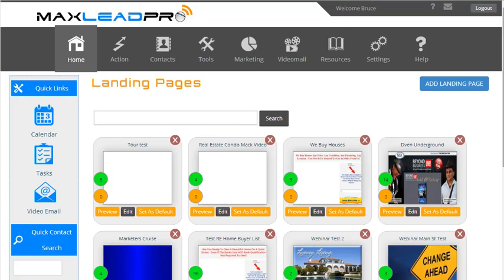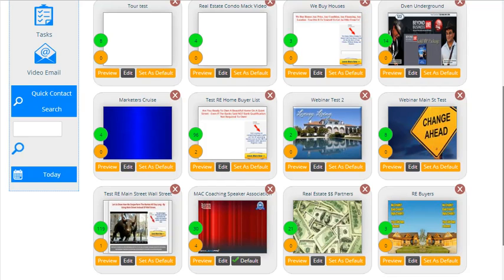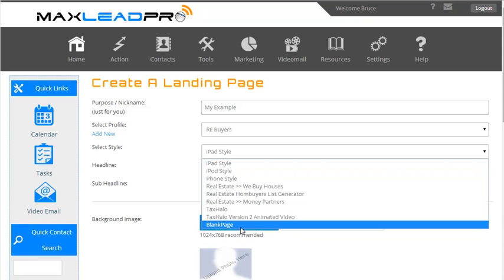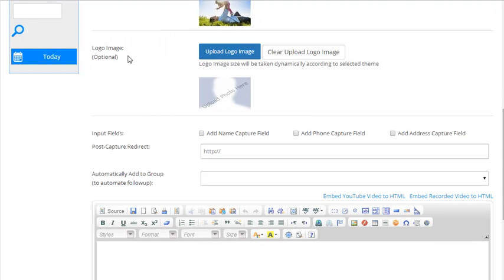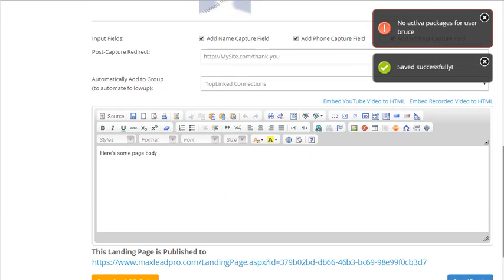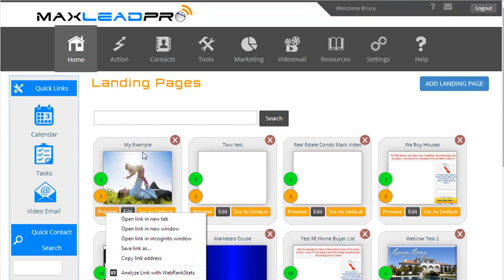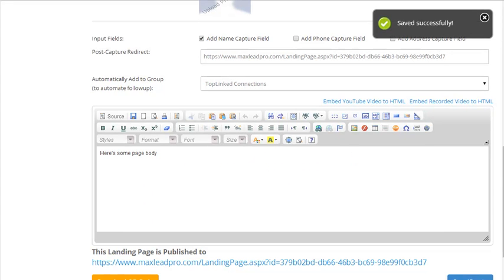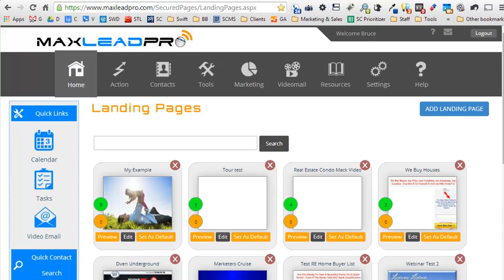Landing Pages Basics